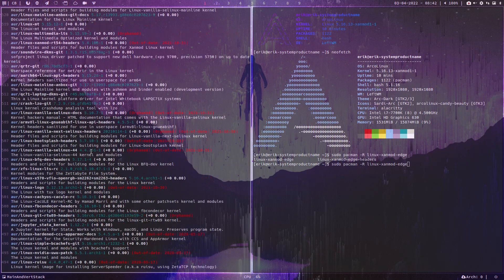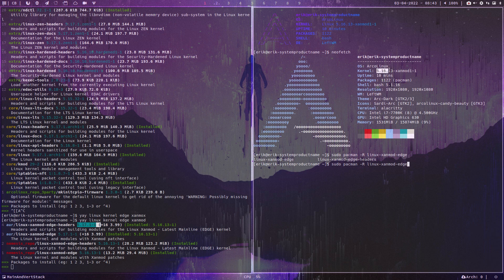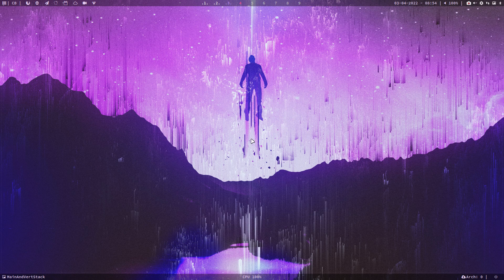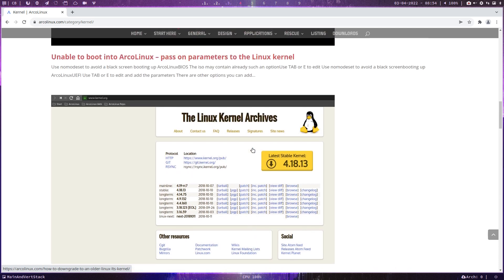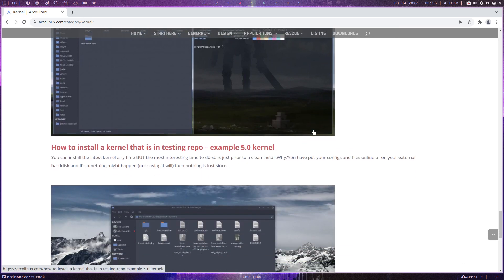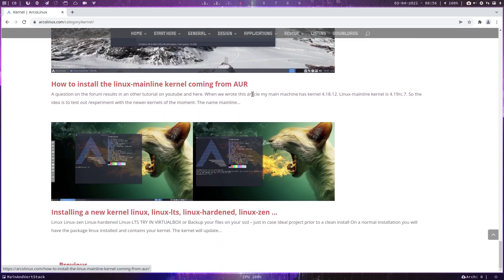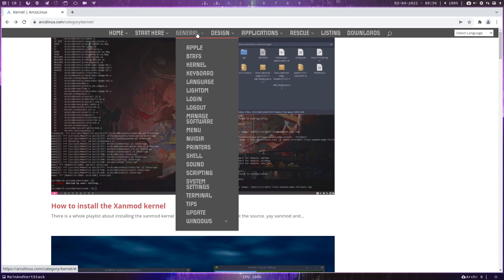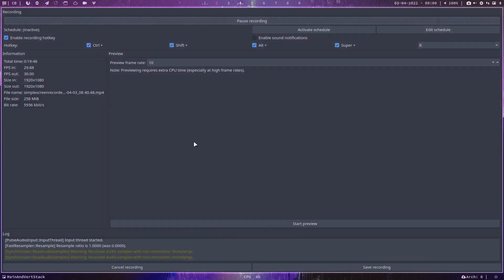ArcoLinux : 2787 Building a new Linux Xanmod Edge kernel